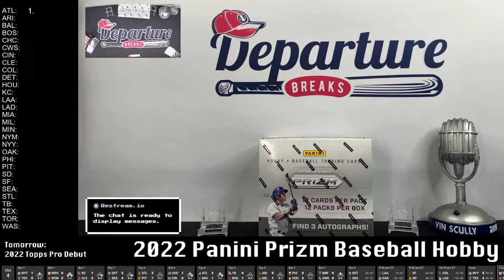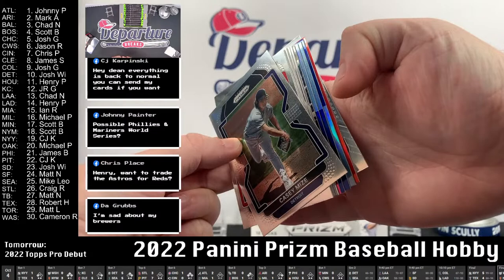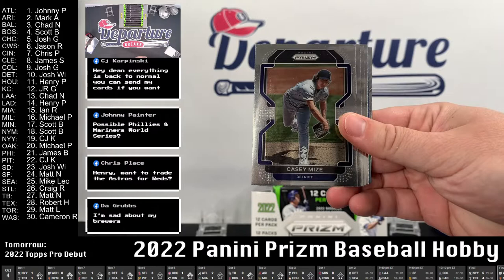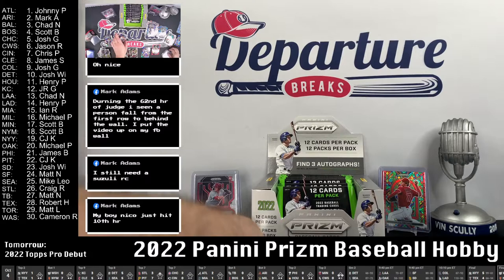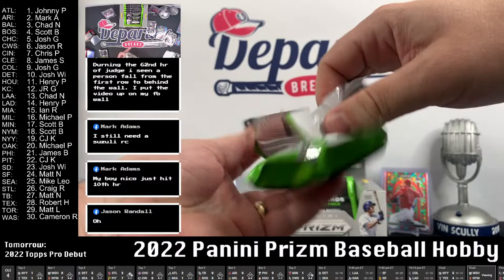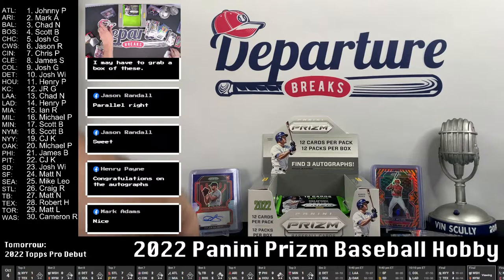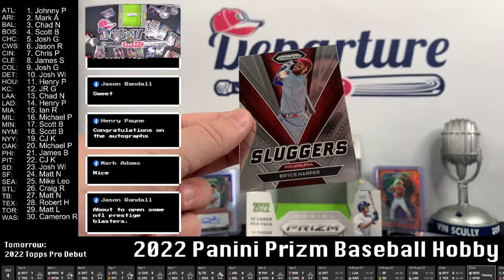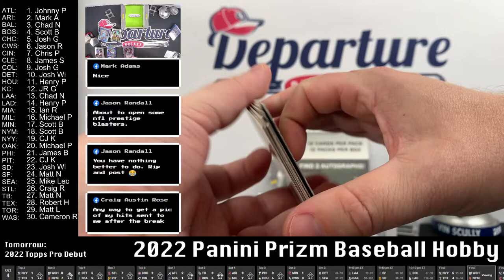2022 Panini Prizm Baseball Hobby -- Random Teams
2022 Panini Prizm Baseball Hobby! 12 packs per box, 12 cards per pack, with three autos per box, on average.